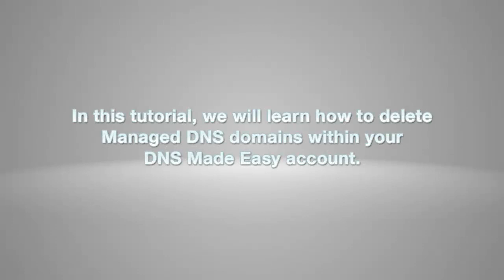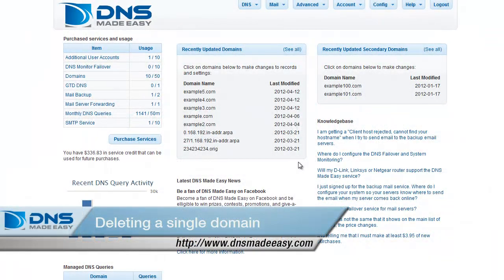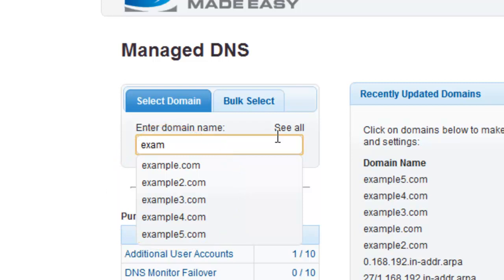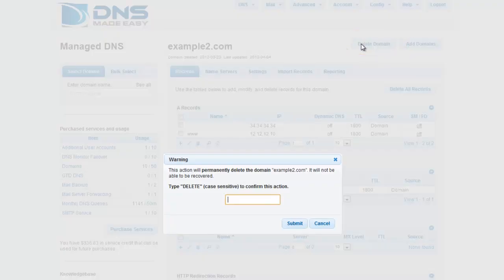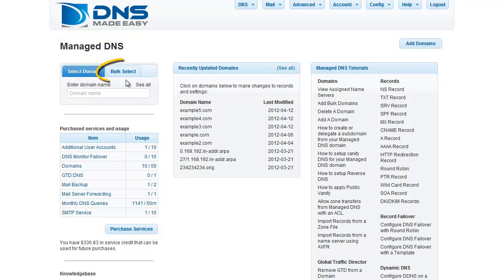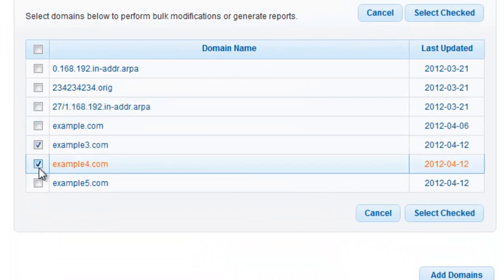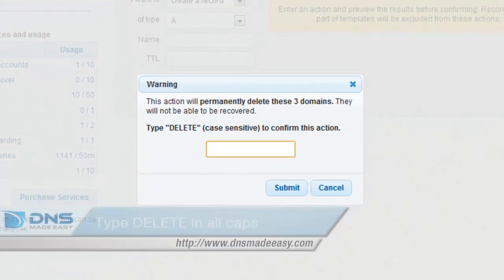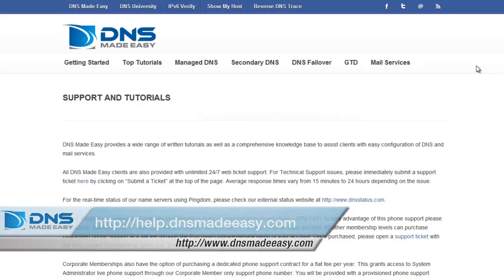Managed DNS: Deleting Domains: DNS Made Easy Tutorials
Learn how to delete managed DNS domains within your DNS Made Easy account in bulk and individually.